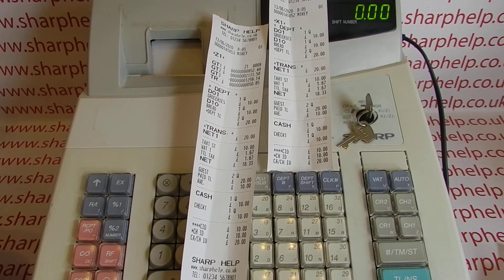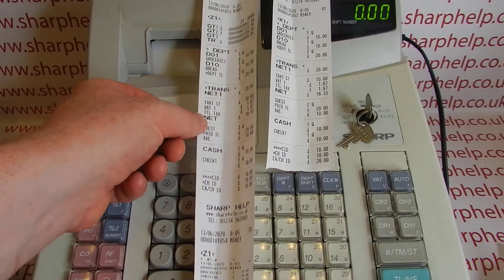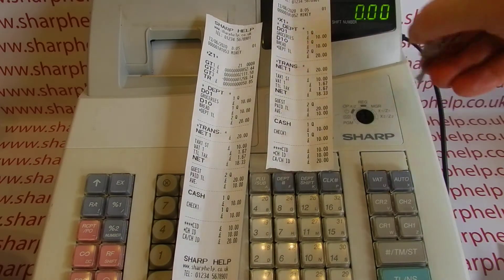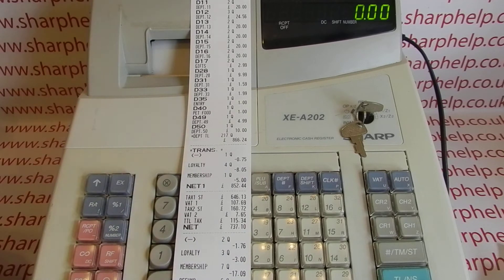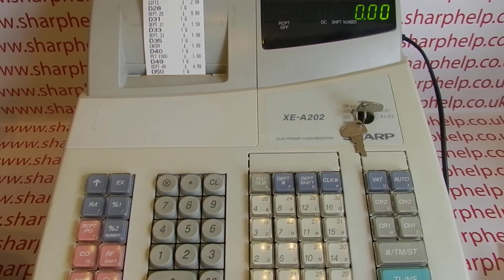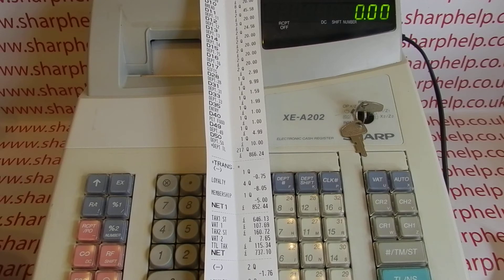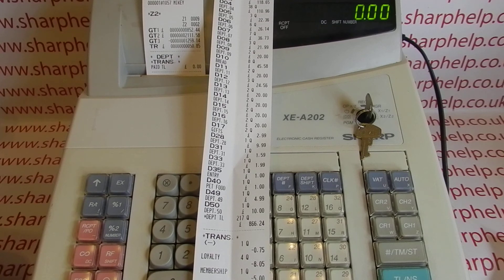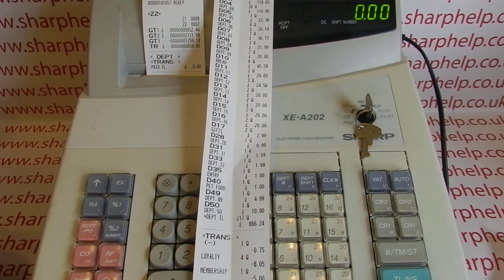Weekly, Monthly, Quarterly Financial Reports Sharp XE-A201 / XE-A202 / XE-A212 / XE-A301 Registers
How to use the X2 / Z2 report mode to access periodic weekly, monthly or quarterly sales figures.